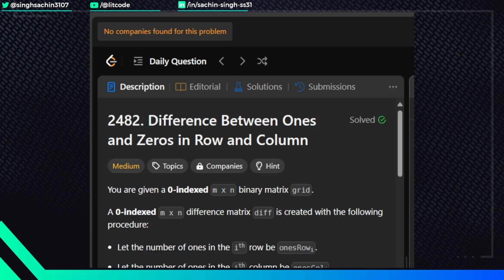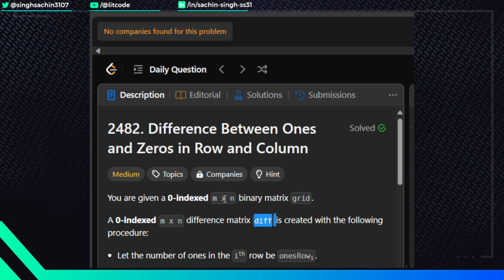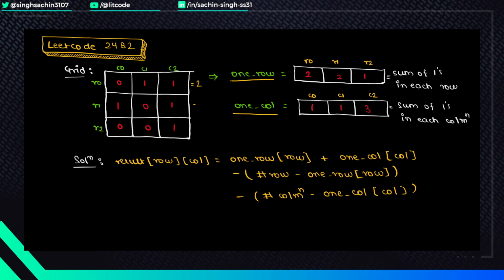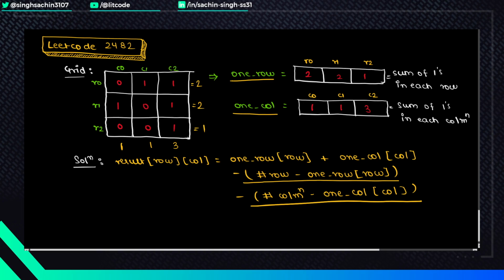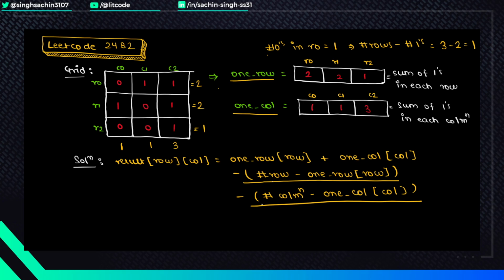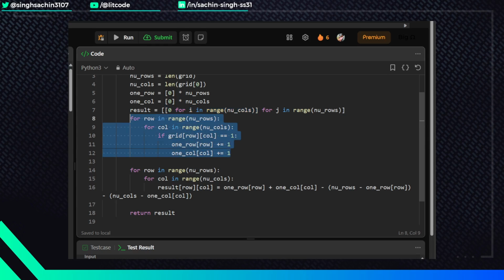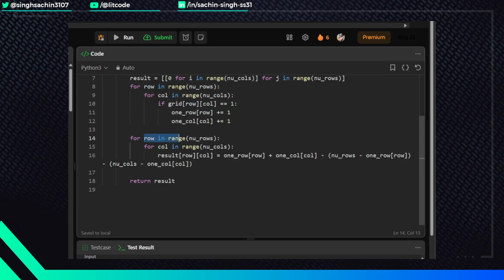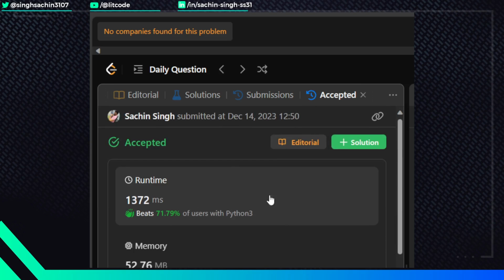FIND Difference Between Ones and Zeros in Row and Column - Leetcode 2482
Leetcode 2482. Difference Between Ones and Zeros in Row and Column - Python Solution

Problem Statement
You are given a 0-indexed m x n binary matrix grid.

A 0-indexed m x n difference matrix diff is created with the following procedure:

Let the number of ones in the ith row be onesRowi.
Let the number of ones in the jth column be onesColj.
Let the number of zeros in the ith row be zerosRowi.
Let the number of zeros in the jth column be zerosColj.
diff[i][j] = onesRowi + onesColj - zerosRowi - zerosColj
Return the difference matrix diff.
Key Moments
0:00 Intro to how to find the Difference Between Ones and Zeros in Row and Column
0:20 Explanation of How to Find Difference Between Ones and Zeros in Row and Column
3:45 Code for How to Find Difference Between Ones and Zeros in Row and Column
5:55 Results